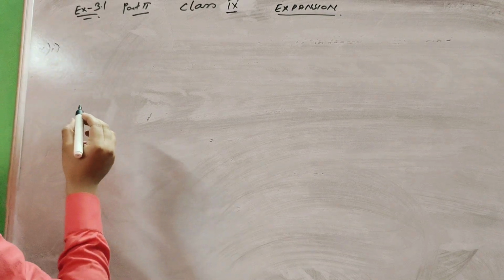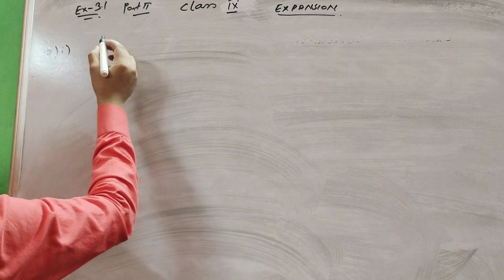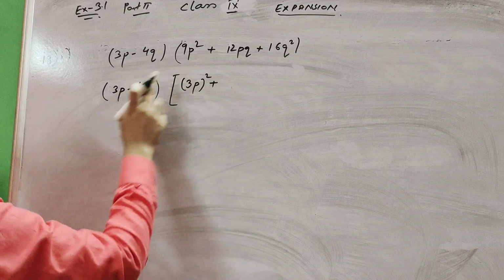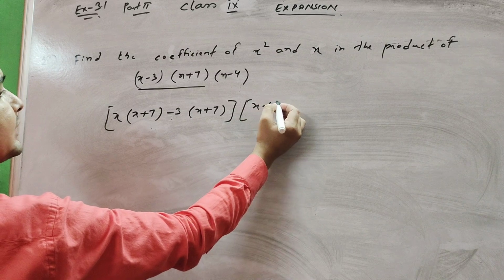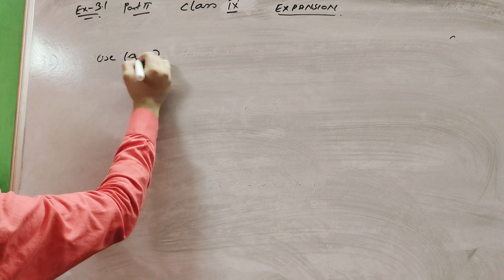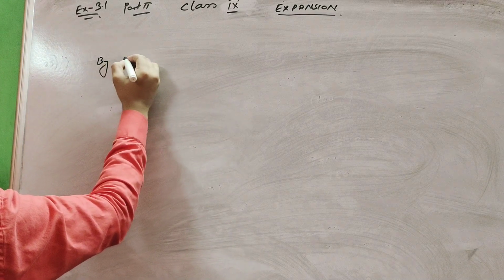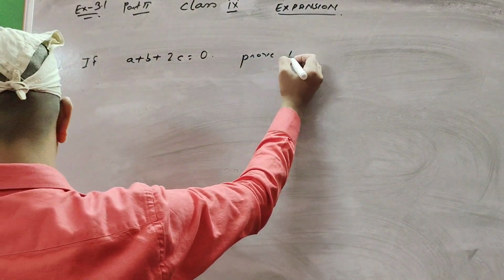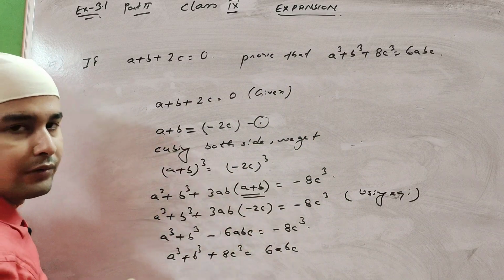class 9 expansion part 2 ex3.1